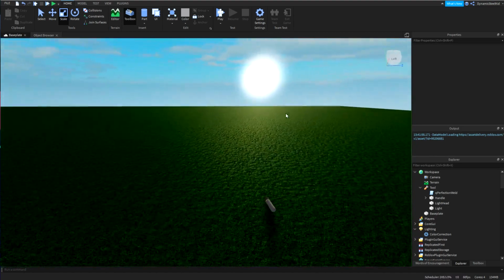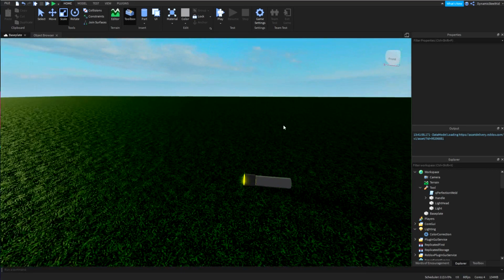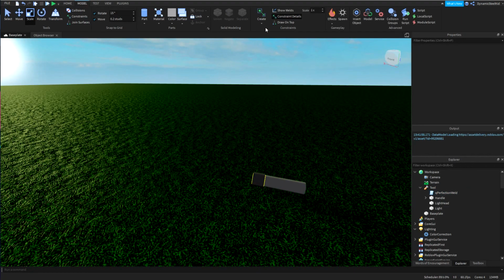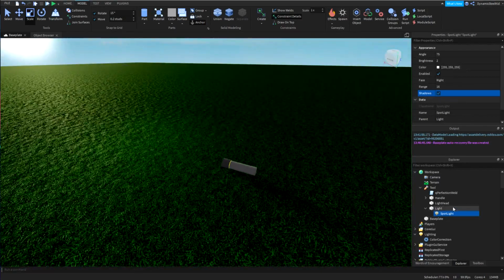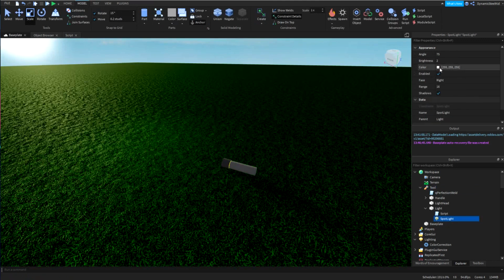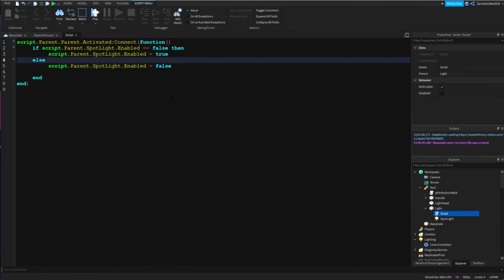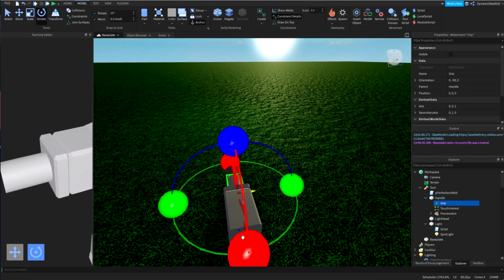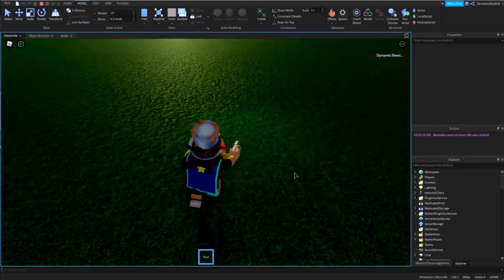How To Make A Flashlight From Scratch! | Roblox Studio Tutorial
Hello! Enjoy this brief tutorial on how to make a flashlight! Links are below as well:

Tool Grip Editor (Making the player actually hold the flashlight right)

0:00 cool intro
0:28 Examples/What ya need to know
0:52 thank yall for 100
1:00 The crappy flashlight (make your own instead)
1:32 What you need inside the flashlight
2:05 Welding them together
2:34 Adding the actual light
3:31 Scripting the flashlight
3:47 Explaining the first part (.Activated())
4:03 Scripting the flashlight
4:29 Explaining the second part ("If the light is off, then turn on")
4:45 Scripting the flashlight
5:10 Explaining the third part ("if the light is on, then turn off")
5:42 Tool grip stuff
6:52 Setting up to play
7:14 Running the game
7:39 Outro stuffs
8:00 byeeee

fall guys weeeee